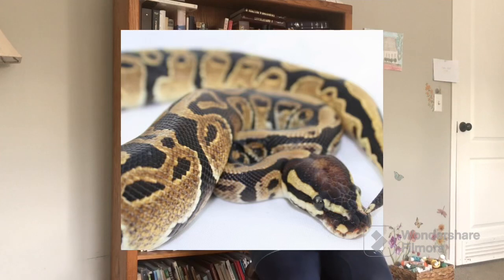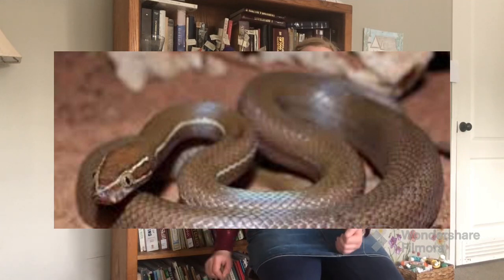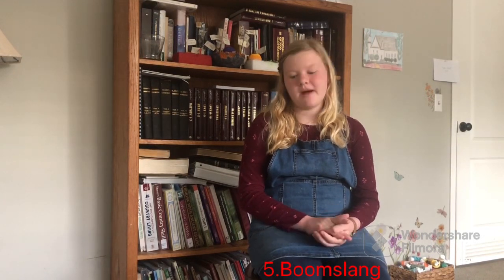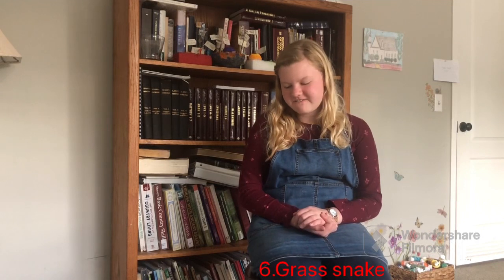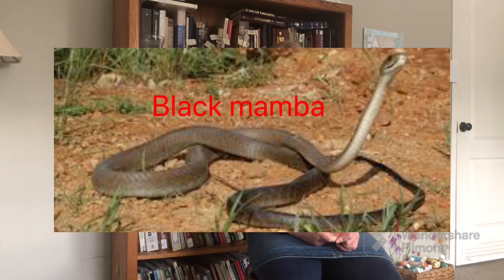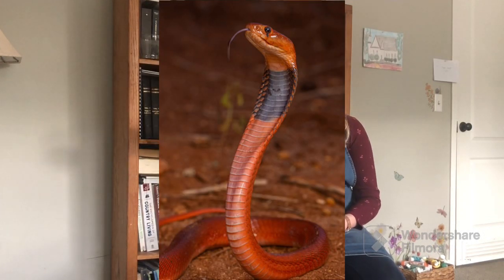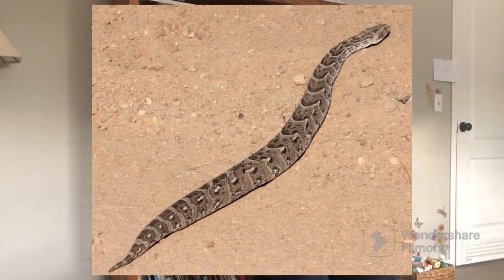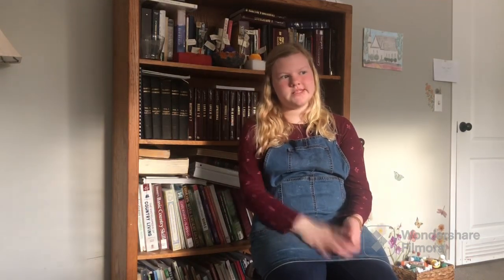Common snakes found in Africa!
Hey y’all! Today we’re going to be talking about common snakes that can be found in Africa 🇿🇦 I hope y’all enjoy this video and we’ll see y’all on the next adventure! Blessings, Annabeth and family ❤️